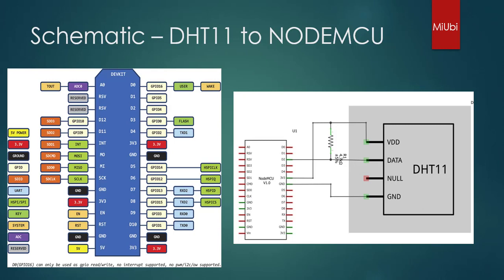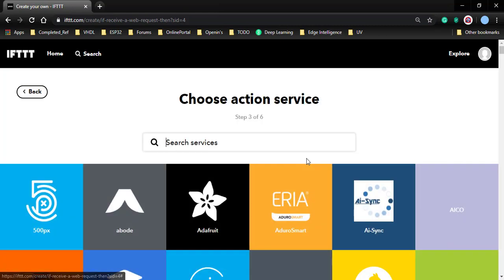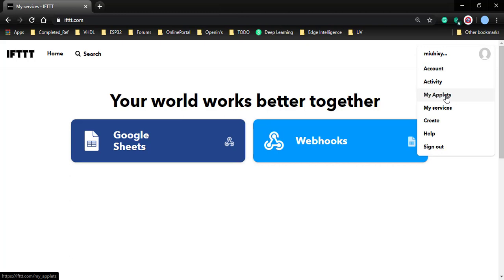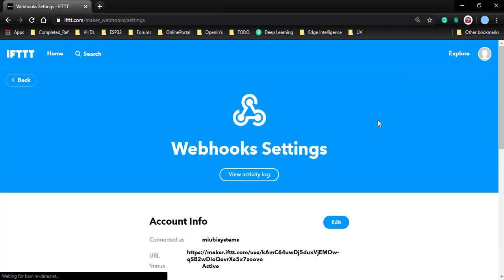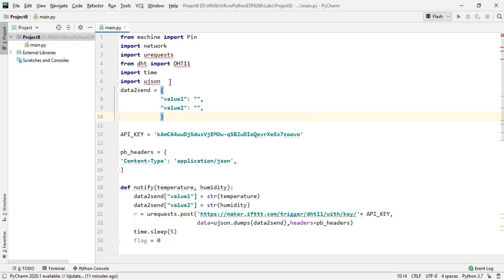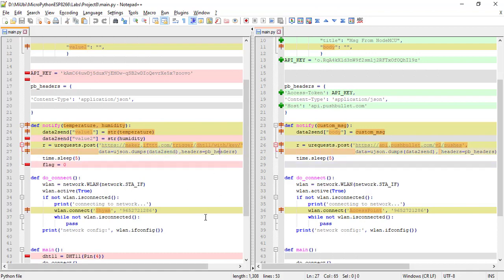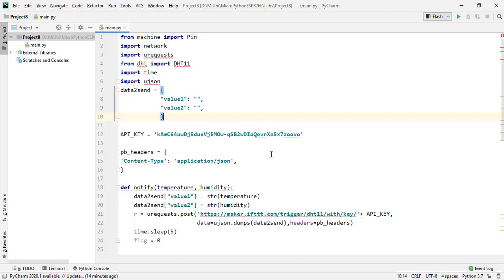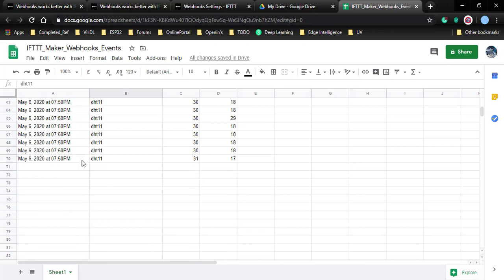Project 8 - Logging Temperature and Humidity Data to Google Sheets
ESP8266 & Micro Python for Internet of Things

Unleash the Power of Your Apps: Explore Boundless Possibilities with Sensors (Temperature, Humidity, Gas & Motion)

Description :

Embark on an Exciting IoT Journey with NodeMCU: Create Easy and Impactful Applications at Lightning Speed!

Are you ready to dive into the world of Internet of Things (IoT) and unleash your creativity? Look no further than this captivating course! Designed for students and enthusiasts alike, we provide a concise yet comprehensive introduction to IoT, empowering you to swiftly develop practical and innovative applications using NodeMCU hardware and a range of supporting sensors.

While traditional IoT courses rely on costly Raspberry Pi setups, we take a different approach by utilizing NodeMCU—a remarkable hardware solution that's open-source, interactive, and incredibly affordable. Powered by ESP8266, this smart and Wi-Fi enabled device offers a simple yet powerful platform for your IoT projects.

Unlike other courses that primarily focus on C/C++ programming, our course puts the spotlight on MicroPython—an optimized implementation of the Python 3 programming language tailored for microcontrollers and constrained environments. This choice ensures a smooth and user-friendly coding experience, even for beginners.

Equipped with the popular PyCharm IDE (free as the community edition), you'll have a powerful tool at your fingertips to bring your IoT ideas to life. Bid farewell to dull lectures and introductory graphics—our course takes a hands-on, experimental approach, immersing you in captivating labs and exciting projects from start to finish.

Unleash the potential of sensors such as vibration, temperature, humidity, and pressure as you learn to effortlessly interface with them. But that's just the beginning! We'll guide you through the process of posting and visualizing data collected from these sensors on the internet. Harness the power of platforms like Thingspeak and Adafruit_IO to create stunning visualizations and gain valuable insights from your IoT data.

What's more, we'll empower you to control IOs and devices connected to your NodeMCU hardware from anywhere in the world. Imagine the possibilities of managing your IoT ecosystem with the help of Google Voice Assistant and If This Then That (IFTTT) platforms, making your projects truly interactive and responsive.

Our motivation to develop this course stemmed from recognizing the need for an IoT learning experience that fits within a limited budget. Join us in this thrilling adventure, where innovation meets affordability.